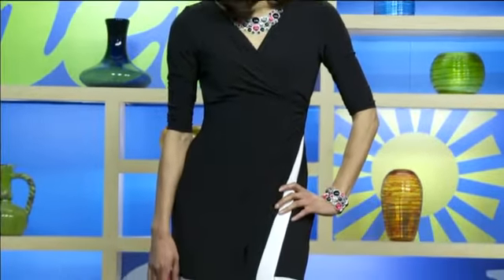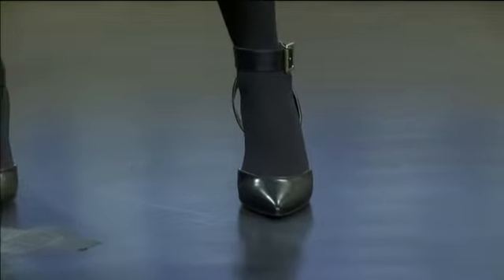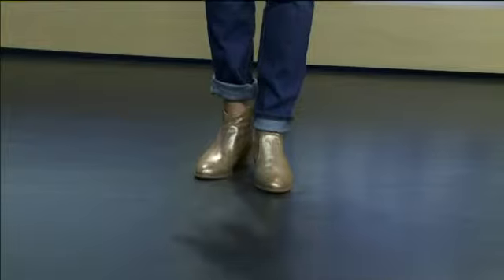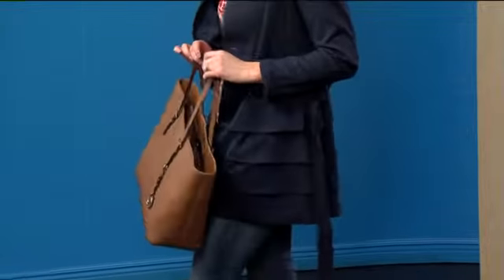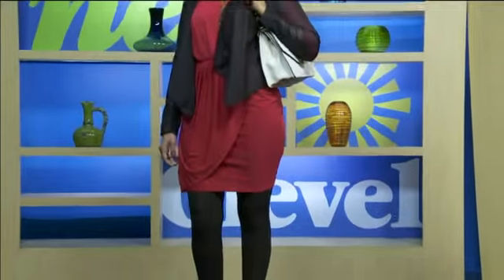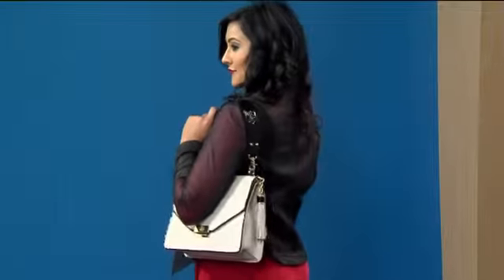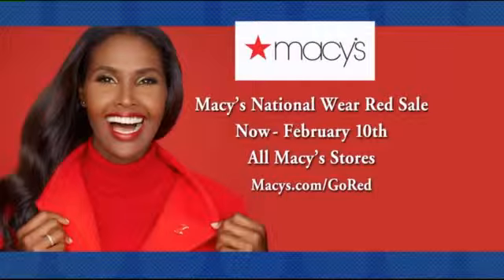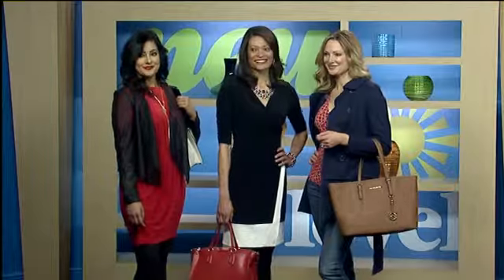How to Wear Red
Pick the right shade for your skin tone!